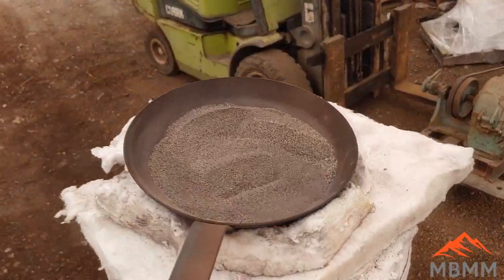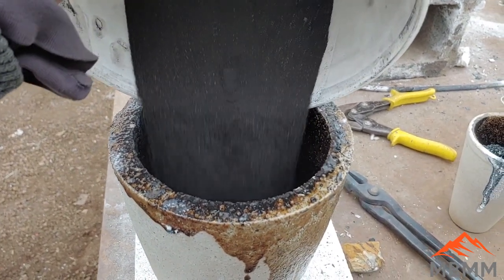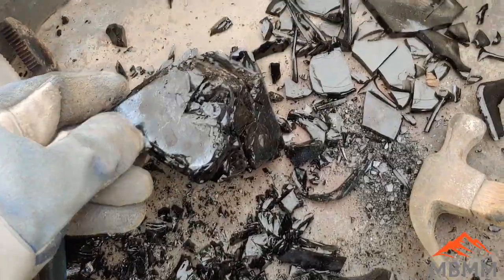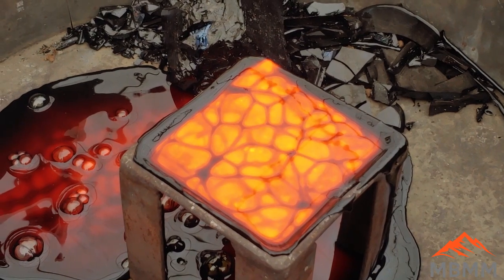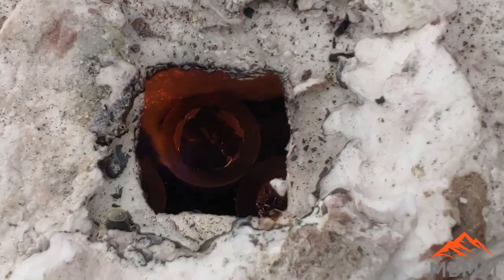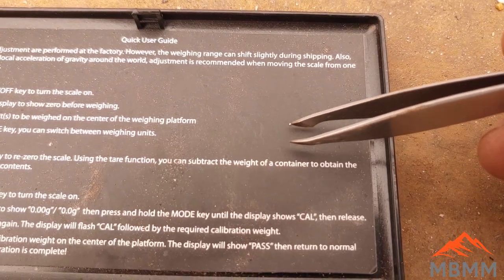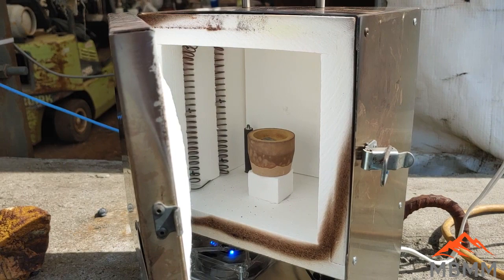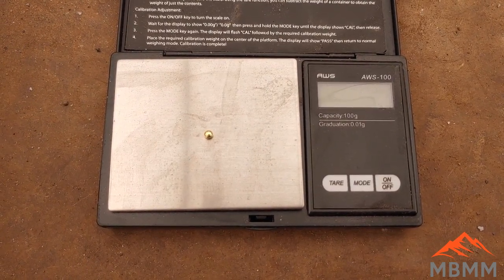Gold Panning Vs Fire Assay Pt 2: Smelting and Assaying High Grade Gold Ore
Smelting and assaying a sample of high grade gold ore and comparing to the gold panning results in part 1, we determine how much gold was liberated by crushing and panning vs assaying.  The lead collector metal was cupelled in an electric furnace for better temperature control and the results of the full 2 kg of high grade gold ore are determined at the end of the video.

Smelting Supplies:
Crucibles: #4 10# fire clay

Underground Mining Equipment:
Feather and wedge set